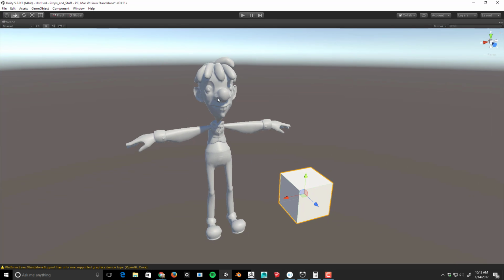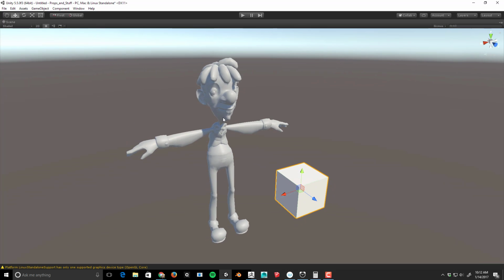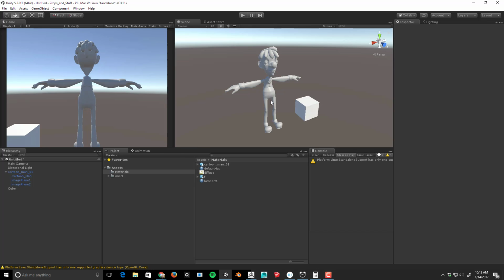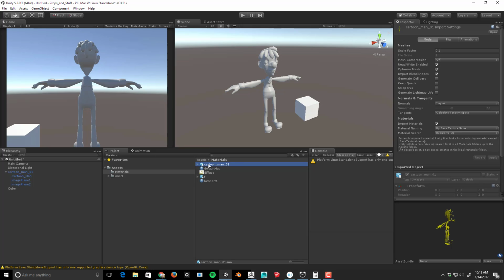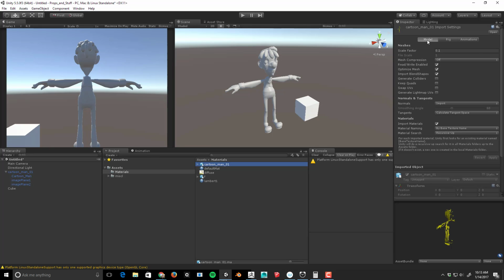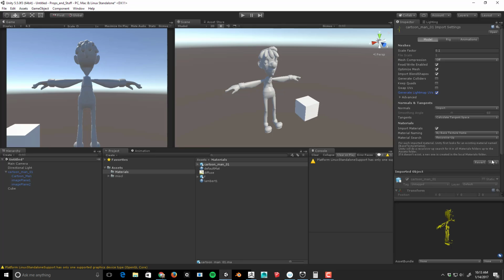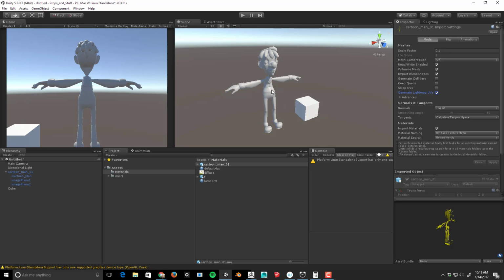Student Questions - Eric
Further explanation of how lightmaps and UV channels work in Unity